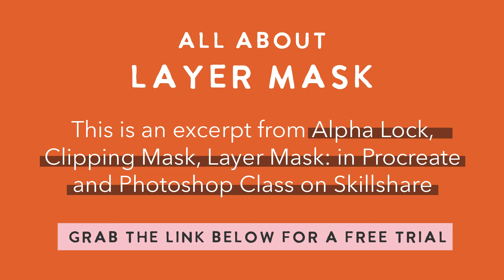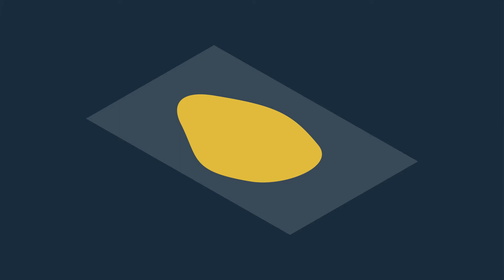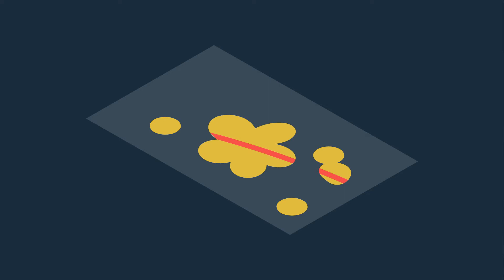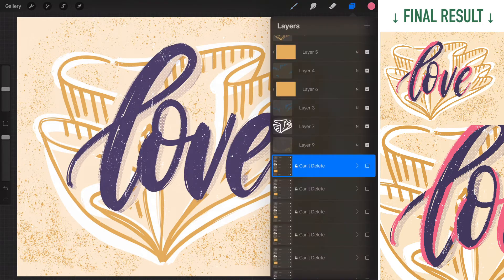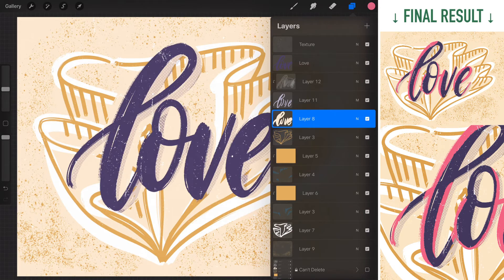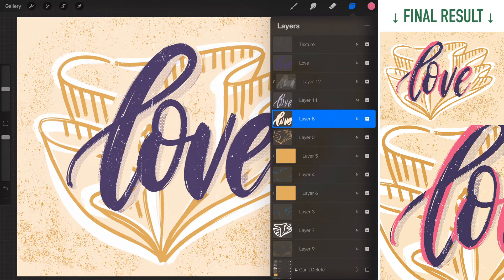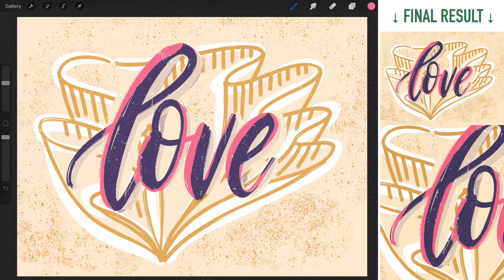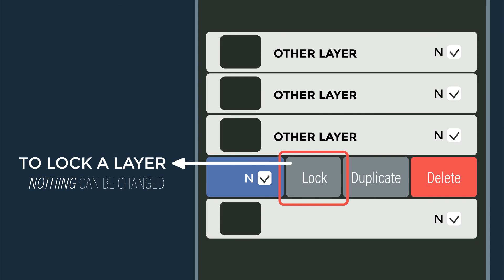Understanding Alpha Lock in Adobe Photoshop and Procreate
In this video, Esther Nariyoshi explains Alpha Lock in Procreate and how its principles apply to Adobe Photoshop and similar software. You'll learn how to lock transparency to paint within boundaries, prevent painting outside areas, and understand the difference between Alpha Lock and Layer Lock. Esther shares practical tips, such as using Alpha Lock when layer counts are limited and discusses when it’s best to use this feature.

✎ Got questions? Book a 1:1 art coaching call with Esther

Timestamps for Easy Navigation:

0:00 Introduction
0:05 What is Alpha Lock?
1:00 Demonstration in Procreate
2:40 Working with Painted Pixels
5:10 Alpha Lock vs. Layer Lock